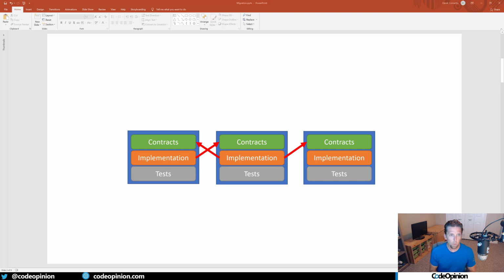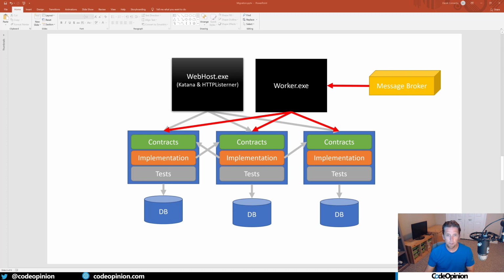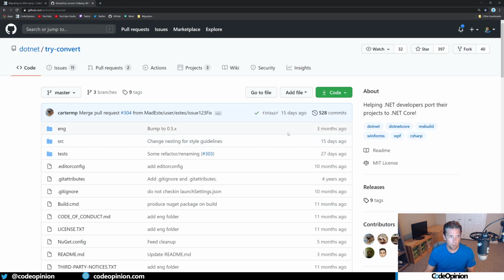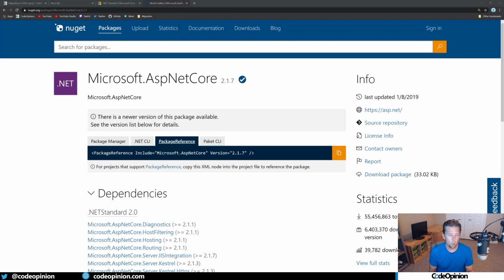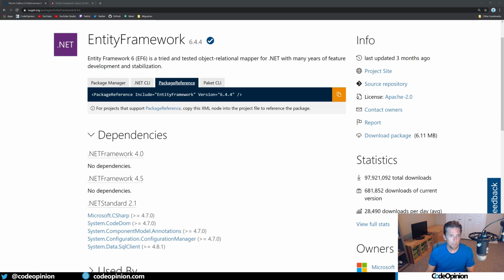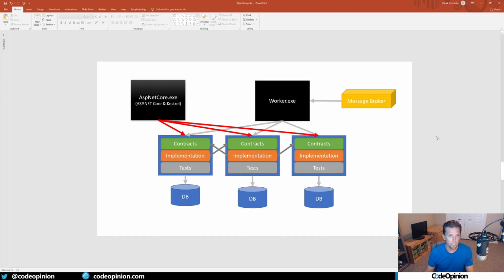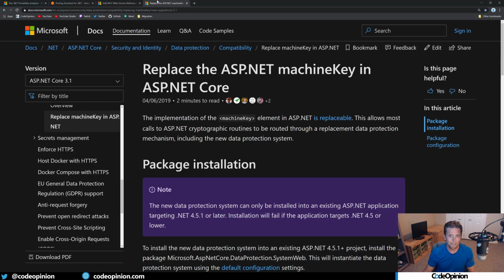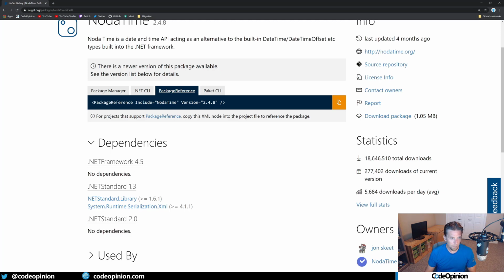Migration Journey of a Large App to .NET Core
Here's my full experience report of migrating a large (250k+ LOC) app from .NET Framework to .NET Core.  This has taken over 3 years to fully migrate and this project is now running on .NET Core 3.1 in production.